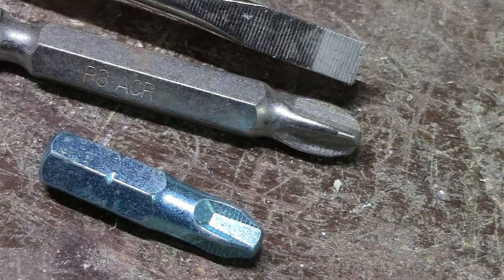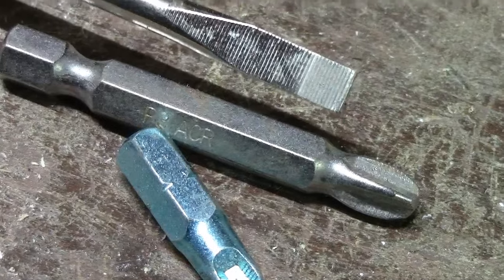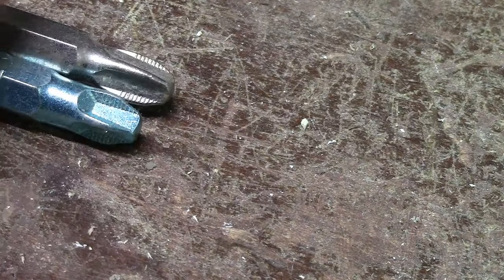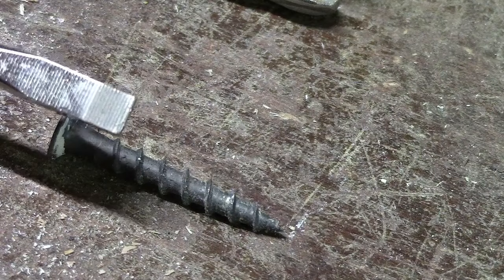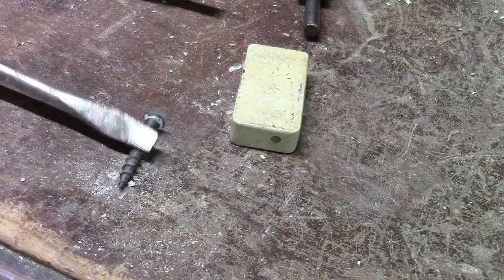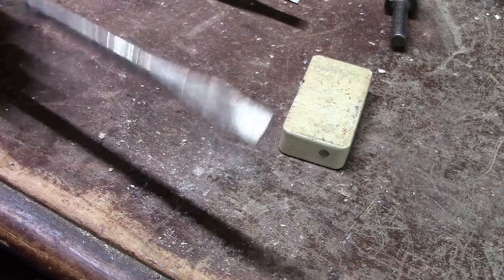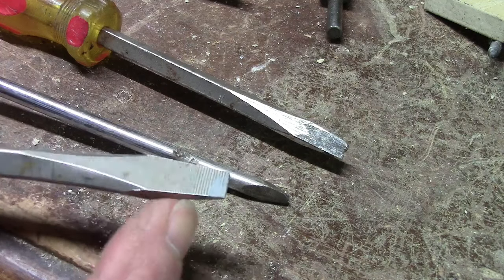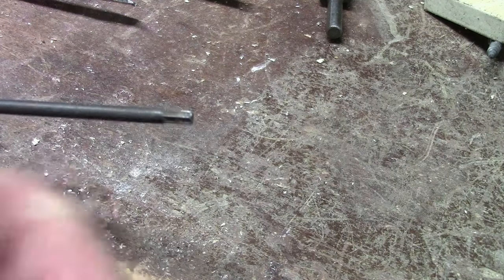Screwdriver Buying and Sharpening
Learn how to buy and sharpen screwdrivers and tools